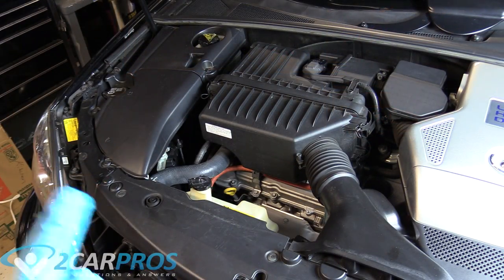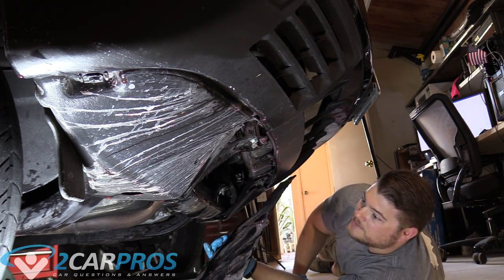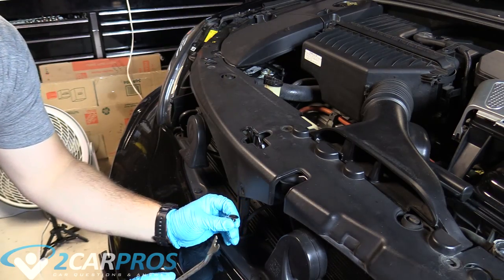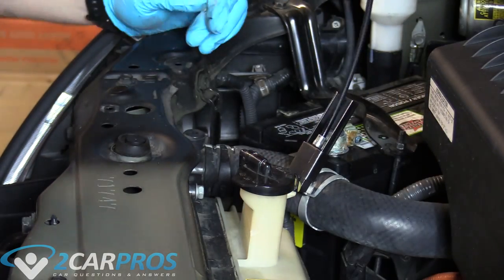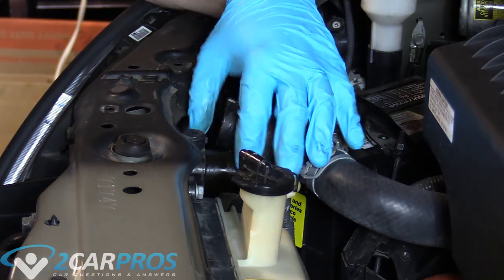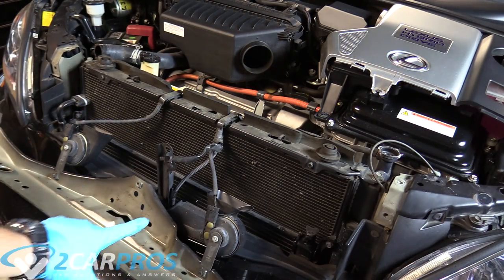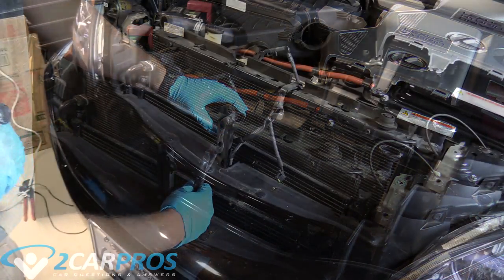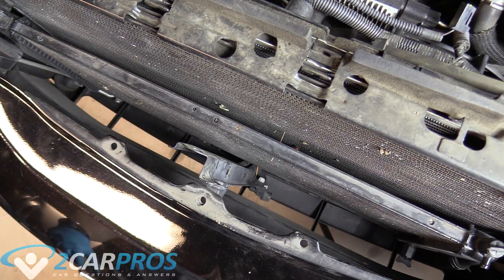How to Replace the Radiator Lexus RX 400h 2005–2009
This is a video tutorial on how to replace the radiator on a Lexus RX 400h hybrid from the years of 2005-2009! Now this is the radiator for the engine coolant system NOT the hybrid coolant system.